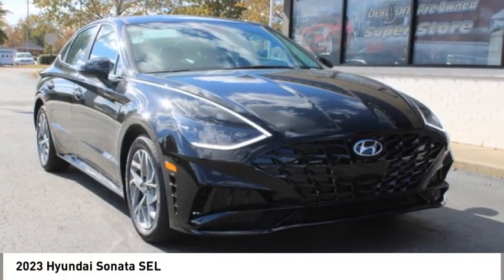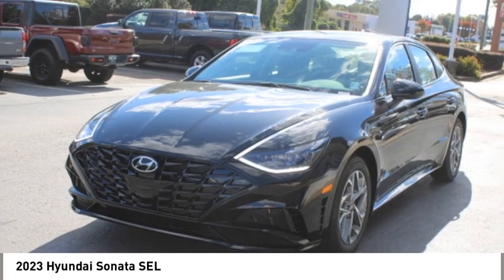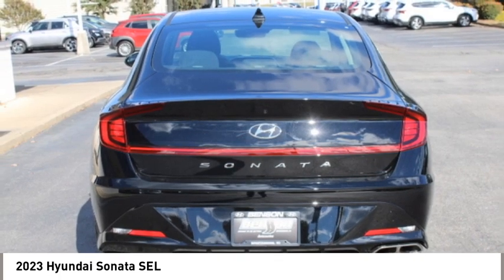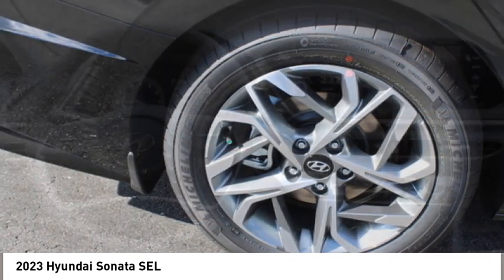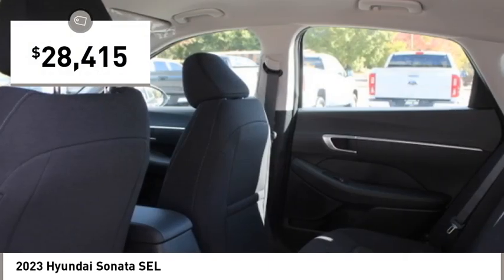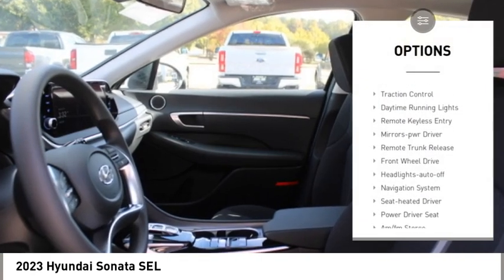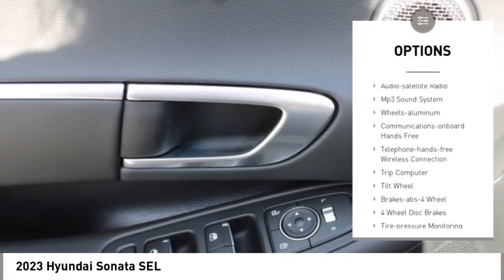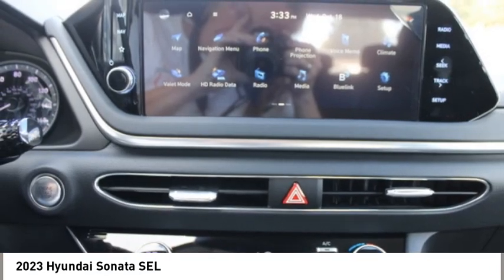2023 Hyundai Sonata Spartanburg SC H23979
2023 Hyundai Sonata SEL

Benson Hyundai
2550 Reidville Road

Onyx Black 2023 Hyundai Sonata SEL FWD 8-Speed Automatic with SHIFTRONIC 2.5L I4 Black Cloth. 27/37 City/Highway MPGbrbrRecent Arrival! 27/37 City/Highway MPG